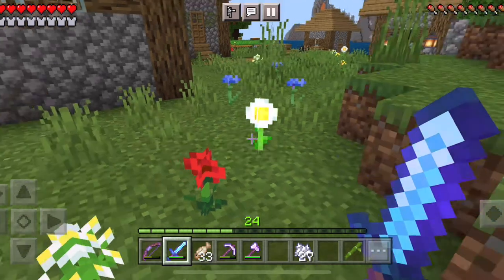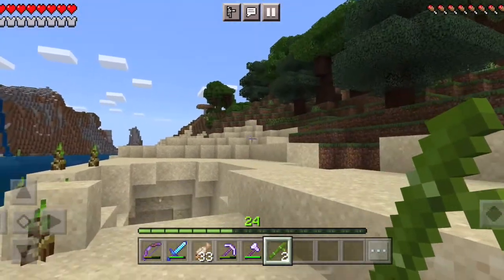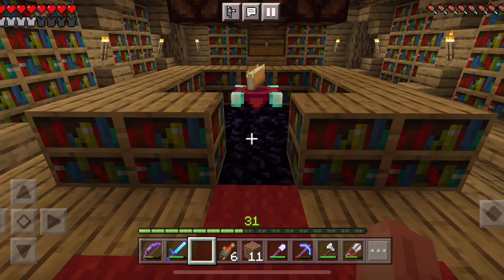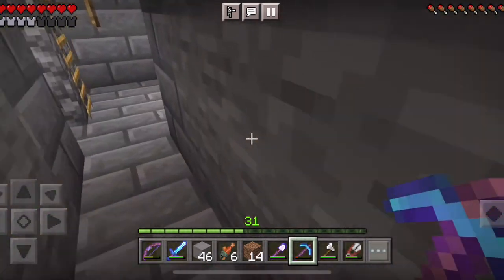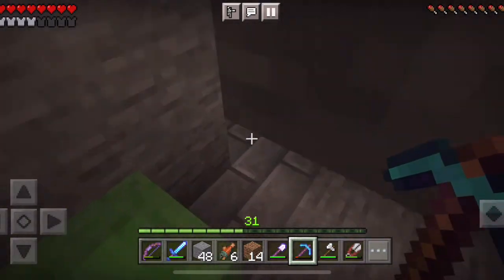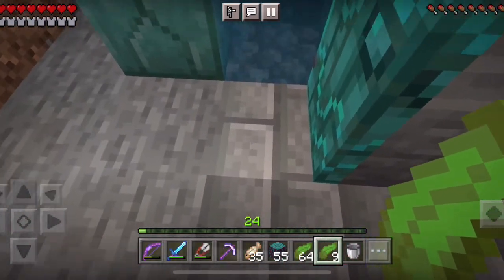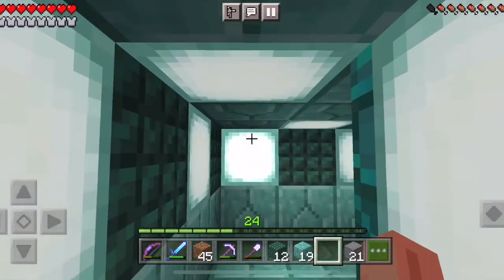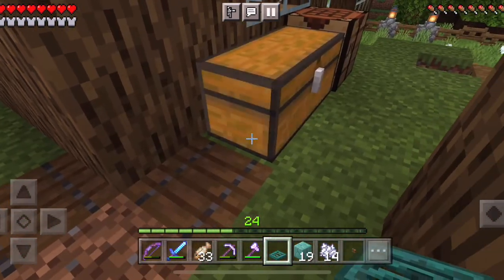BUBBLE COLUMN WATER ELEVATOR!!!! - Minecraft Bedrock 1.16 - Survival Let's Play Ep. 7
Episode 7 of Minecraft Bedrock Survival Let's Play!
In this episode we are building a super cool looking water bubble column elevator.

This episode marks the seventh episode of our Minecraft Bedrock Let's Play series. Together we will go on adventures, build out our base and do all kinds of other fun stuff. Welcome & Enjoy!

0:00 Start & Welcome
1:17 Planting Bamboo Forest
3:18 Starting to Build the Water Elevator
13:34 Finished Water Elevator

Any like, sub or comment is highly appreciated!